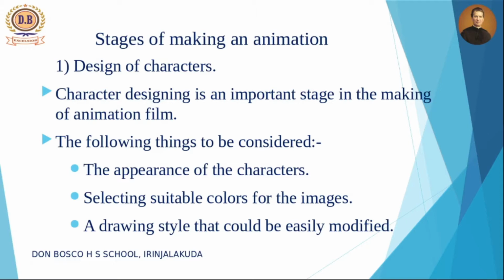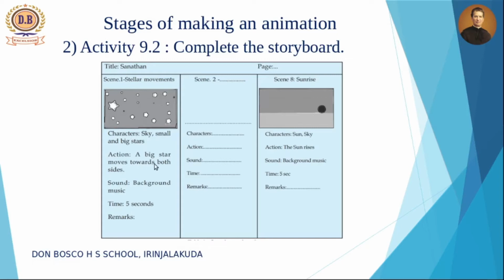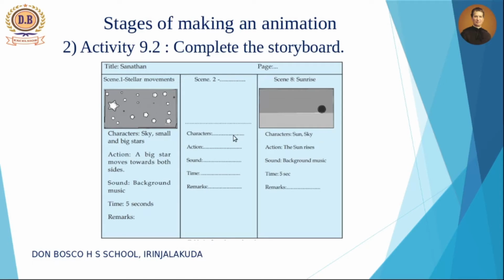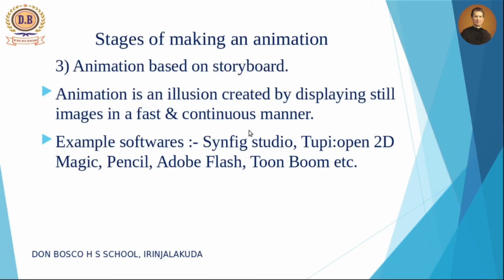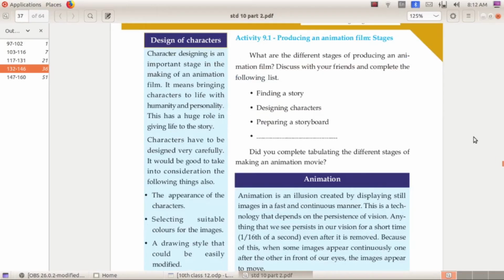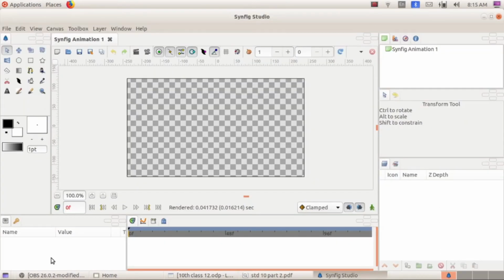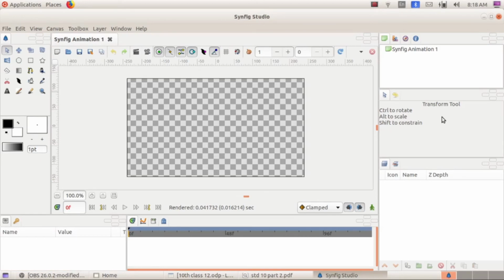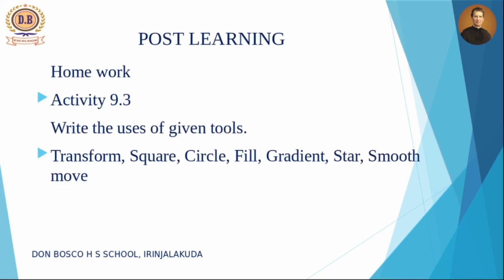ICT 10 Video 39 Disha